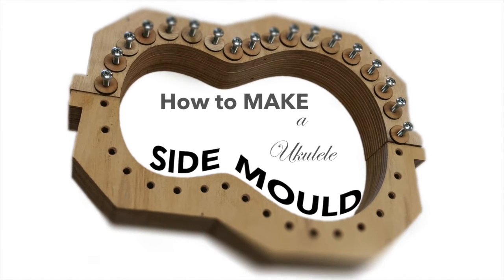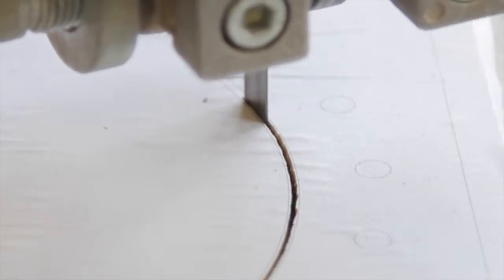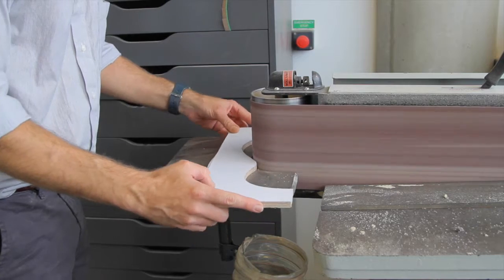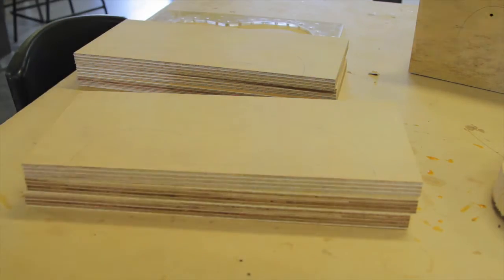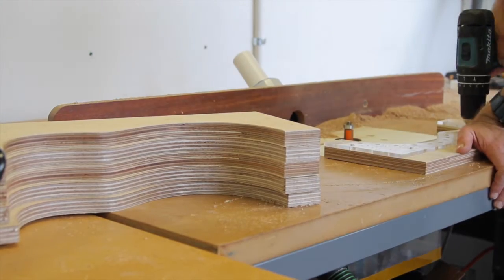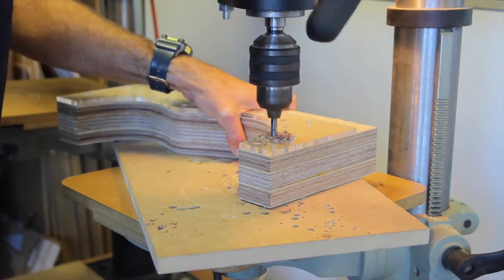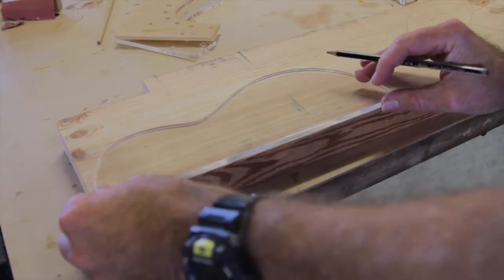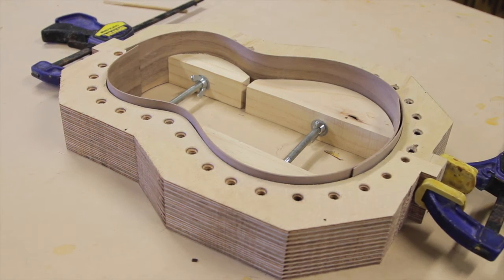How to make a ukulele side mould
Instructional Video for how to make a Side Bending Jig